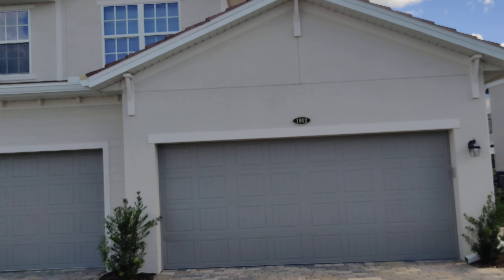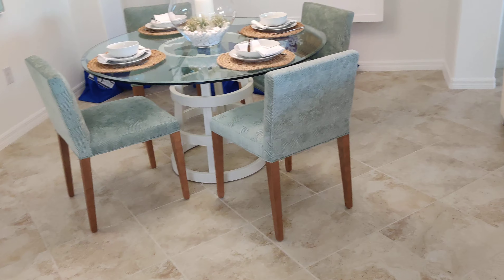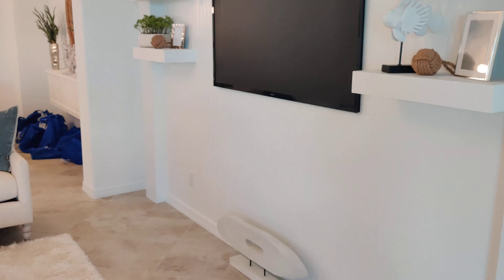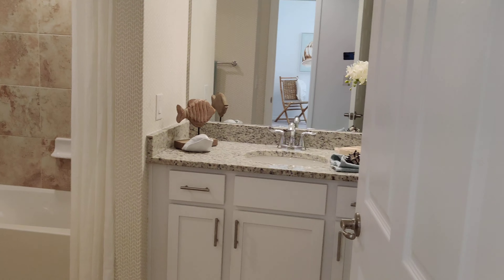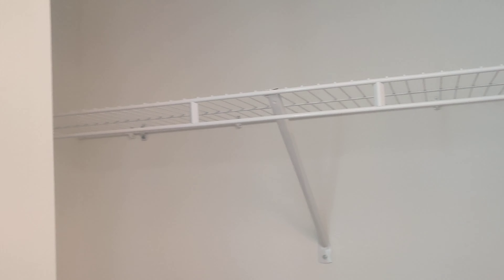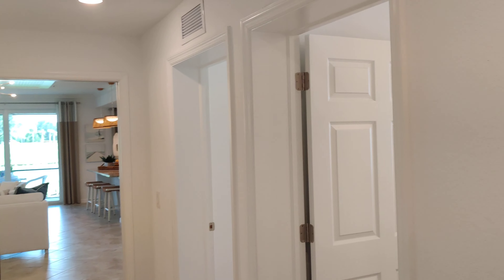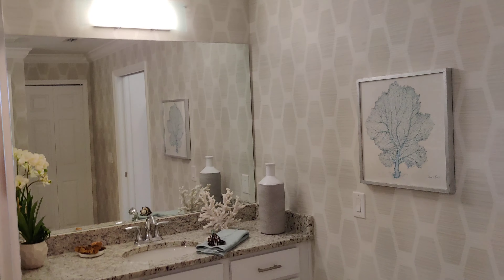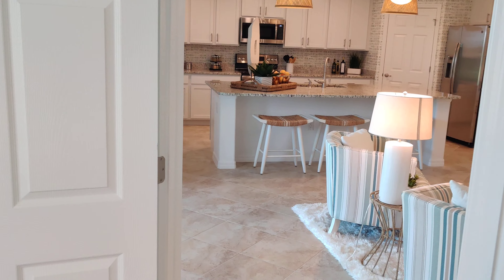Arrowhead Model Brand New Coach Home 3/2/2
In this video you will find a brand new 3 bed, 2 bath, 2 car garage coach home in a Golf Course Coummuinty. This home is loaded and priced to sell.

Stas Matias
Erin Catron and Company Real Estate